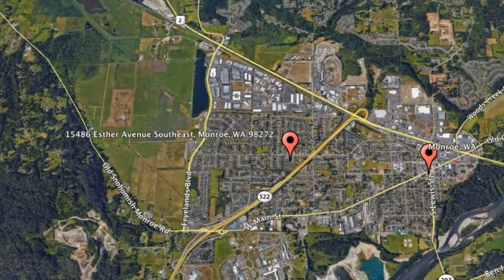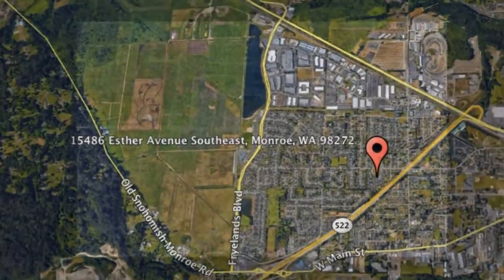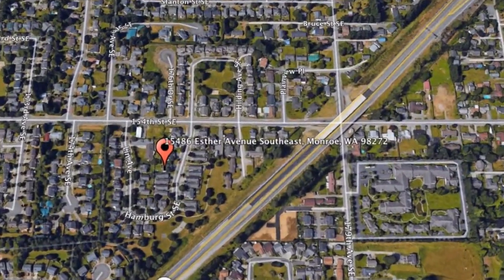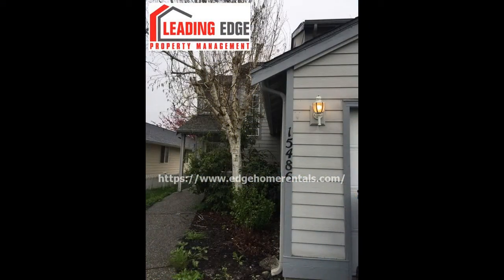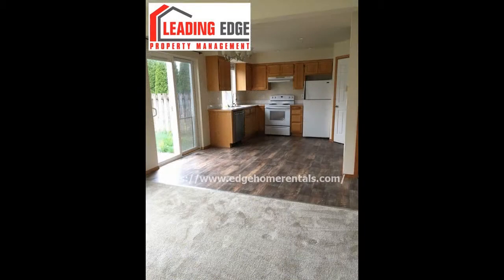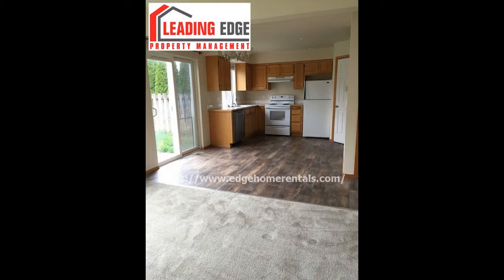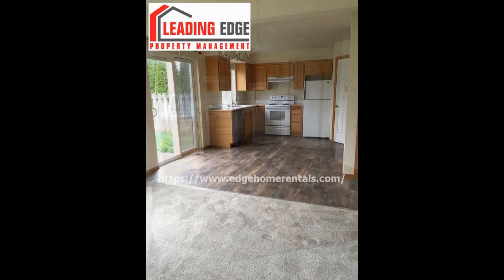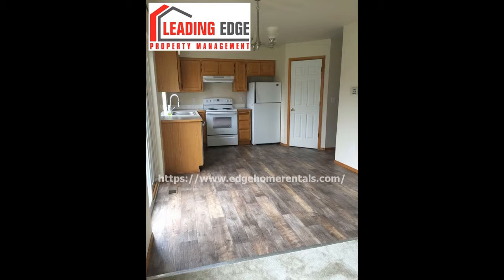Monroe Rental Houses 3BR/2.5BA by Monroe Property Management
to visit Leading Edge Property Management for the best MonroePropertyManagement and Marysville property management! to see other available Monroe rental houses today.

Leading Edge Property Management
317 S 2nd St Suite 119, Mt Vernon, WA 98273, USA

One of our MonroeRentalHouses is located at 15486 Esther Avenue Southeast, Monroe, WA 98272. This is a 3-bedroom property that features newly painted interiors and all new flooring. Heading inside, a sunny open floor plan combines the kitchen, dining, and living areas together. The kitchen comes equipped with ample cabinetry, a large pantry, and major appliances. The living area boasts plush carpeting and huge windows that stream in plenty of natural light. The laundry room houses the washer and dryer hookups, as well as some overhead shelving for maximum convenience. All the bedrooms upstairs come with cozy carpets, generous closet space, and large windows. The property also features a fully fenced yard, as well as an attached single-car garage. Make this darling home yours today!

We also serve the Marysville area!

Rent from a professional Monroe property management company and experience true customer service today. With innovative and well-established solutions for your day-to-day rental concerns, it's no wonder LeadingEdgePropertyManagement is the leader in property management in Monroe! Our Monroe homes for rent are well looked after and our solutions for property management in Monroe are tried and tested!

317 S 2nd St Suite 119, Mt Vernon, WA 98273, USA